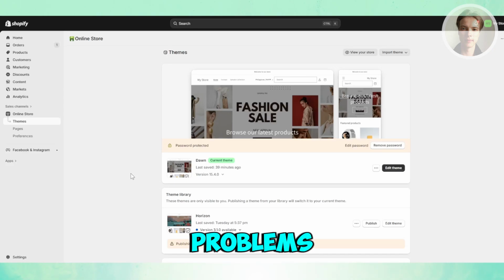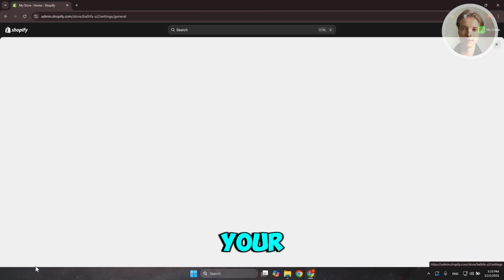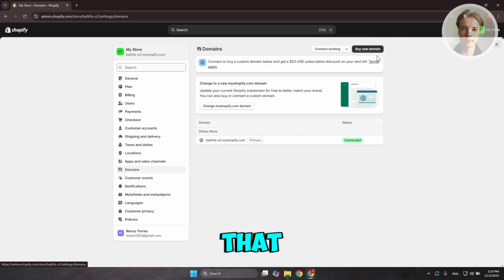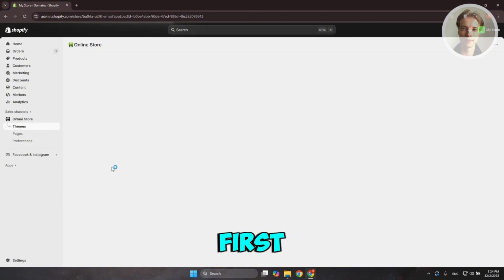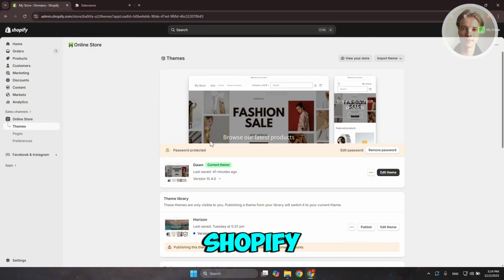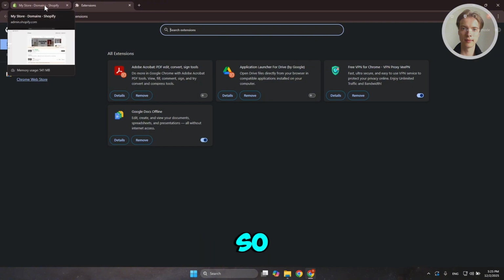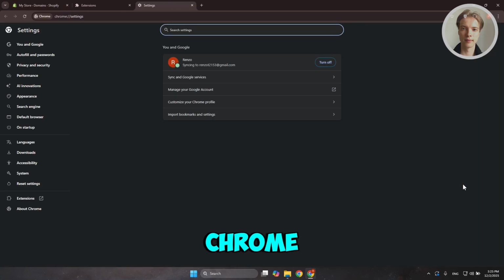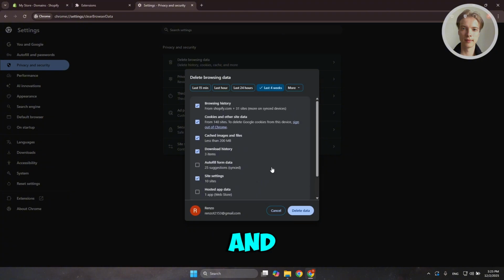How To FIX There Was a Problem Loading This Website Problem Shopify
If you want to be able to fix “There was a problem loading this website” on Shopify, then this video will be perfect for you!